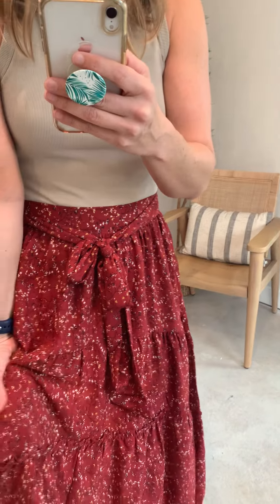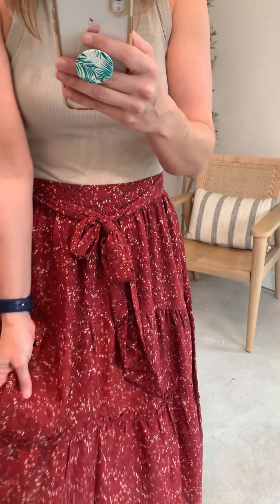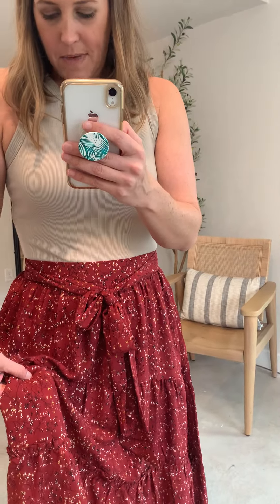Noelle Midi Skirt Try On